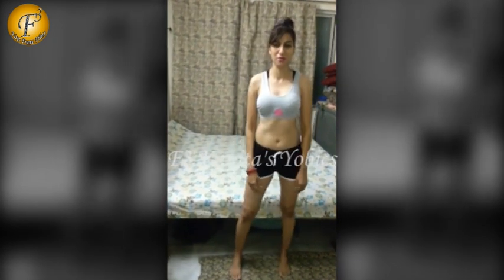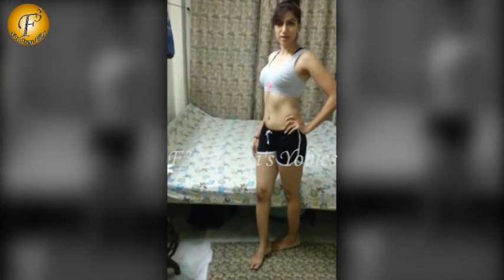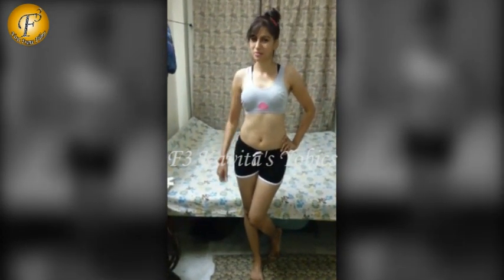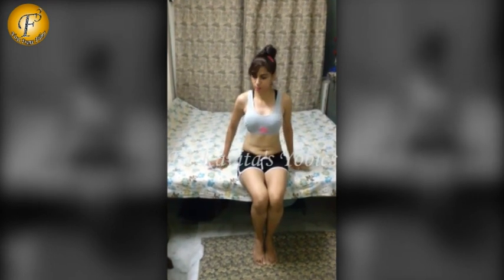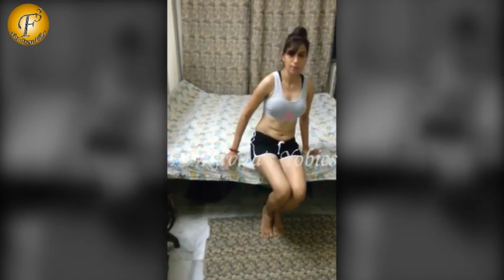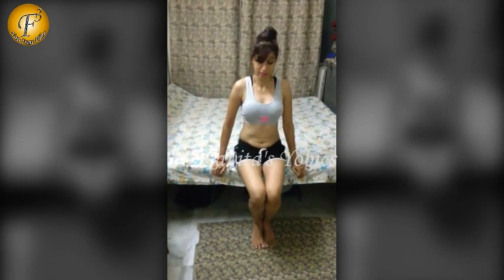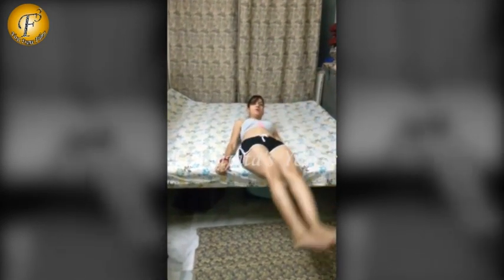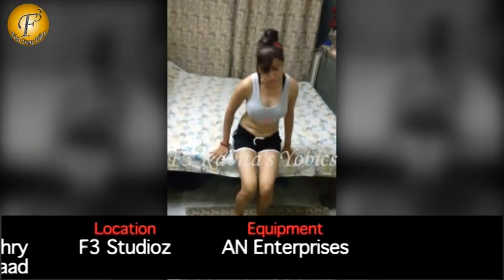Most Effective Exercises to Workout Lower Abs II लोअर ऐब्स के लिए बेहद असरदार व्यायाम II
Most Effective Exercises to Workout Lower Abs II लोअर ऐब्स के लिए बेहद असरदार व्यायामII By Kavita Nalwa II

Hey Folks, Checkout this video of F3 Kavita's Yobics, In this video Physical Trainer of Lots of Television Celebrities Ms. Kavita Nalwa will teach you how to do workout for Lower Abs with effective and easy exercise and that also in your own bedroom.

You can also view our others  fitness related unique videos and get total fit body in just few minutes away.